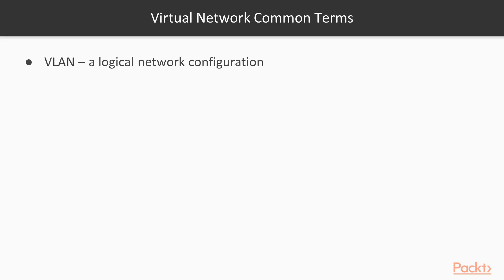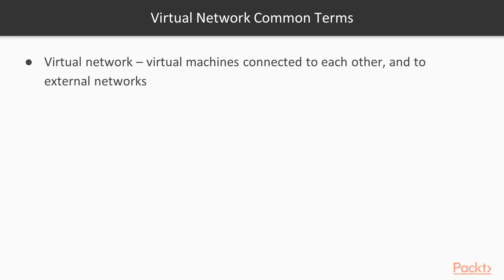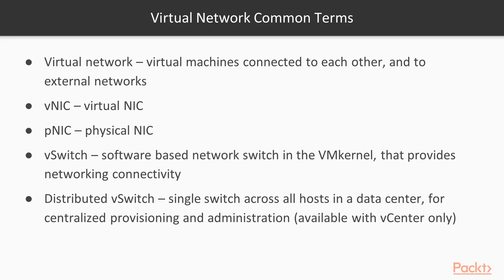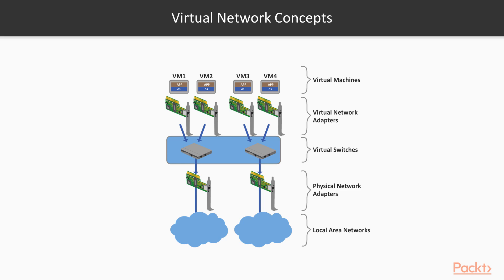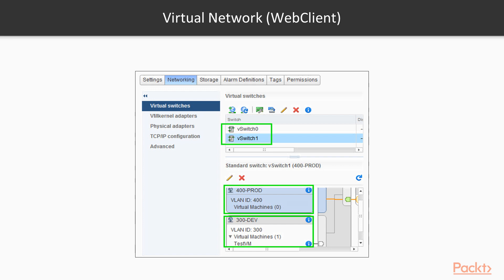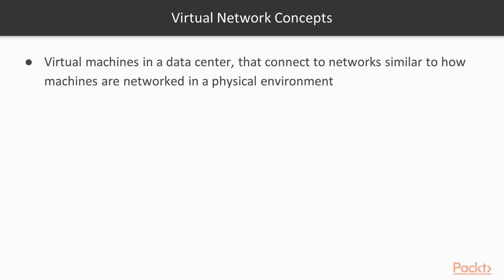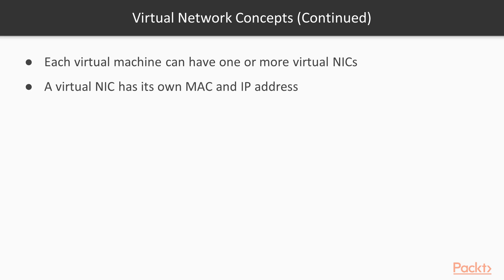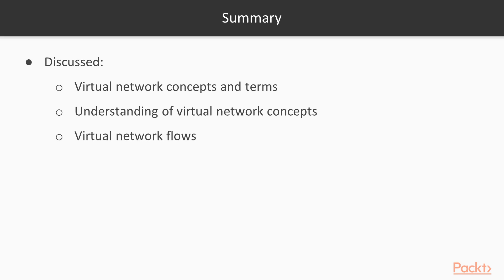Hands-On VMware vSphere 6.x Datacenter Design: Virtual Network Concepts | packtpub.com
This video tutorial has been taken from Hands-On VMware vSphere 6.x Datacenter Design. You can learn more and buy the full video course here